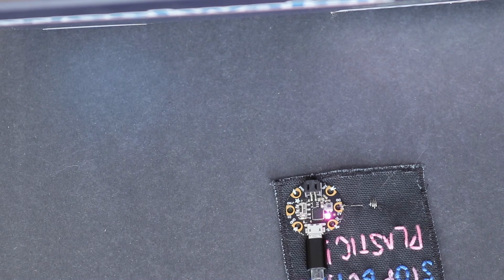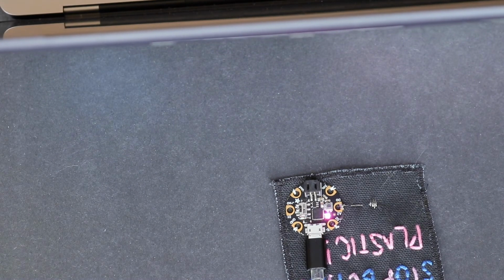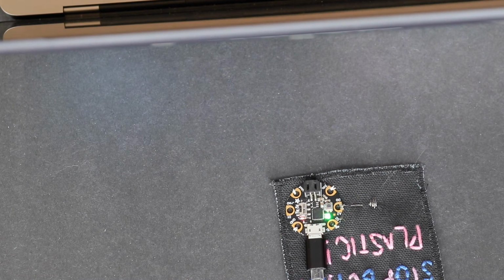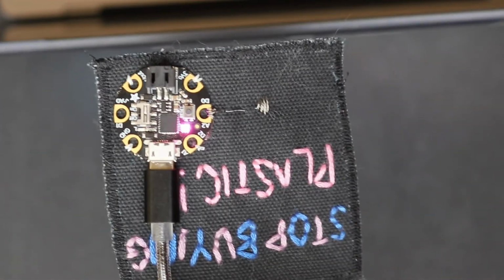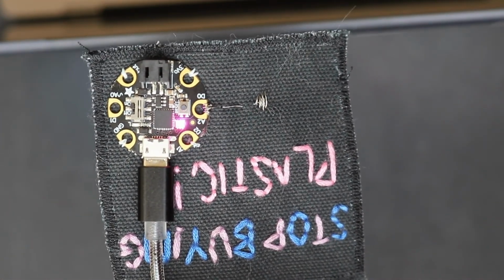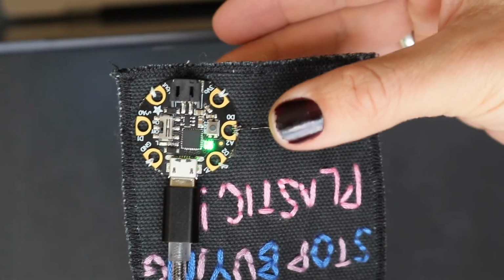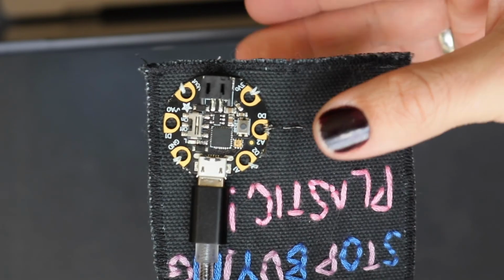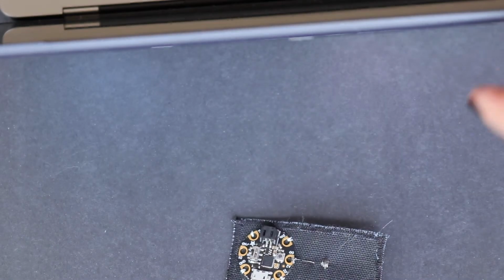Color Change P@tch Part2